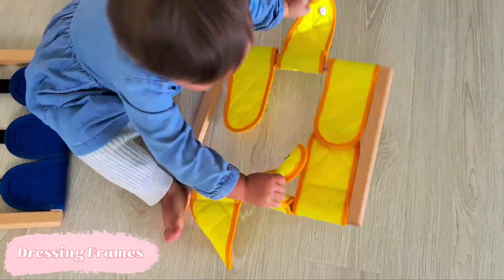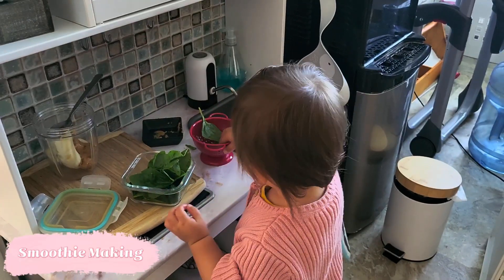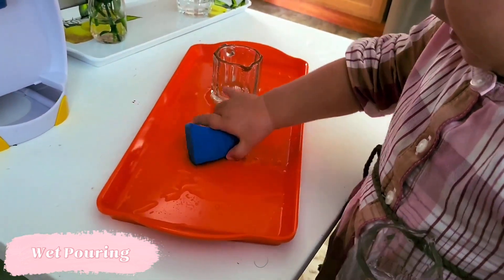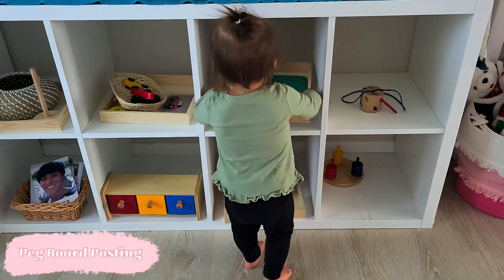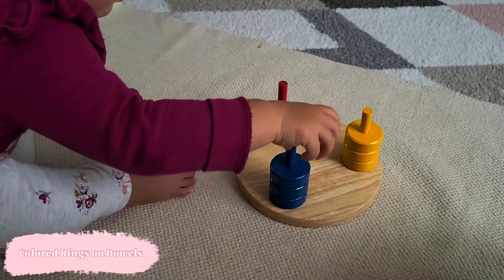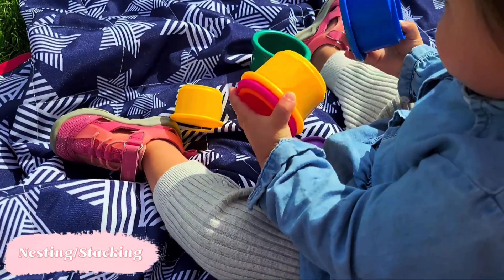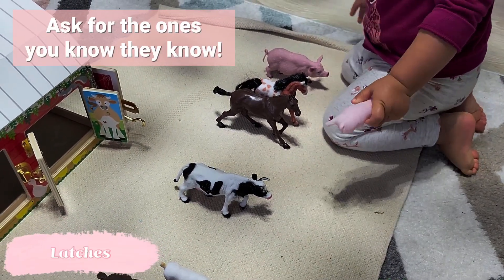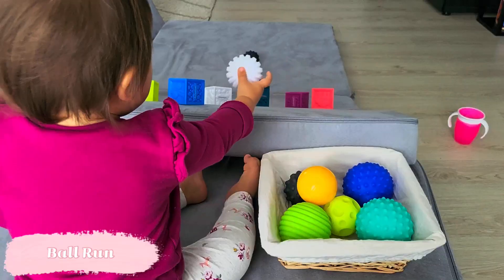30 MONTESSORI PLAY IDEAS! KEEP LEARNING FUN AND ENGAGING! Montessori Activities for 14-15 Months Old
Find simple, engaging, developmentally appropriate, and, most importantly, fun Montessori activities for our young toddlers (14-15 Months Old) in this video! Montessori at home play ideas for young toddlers to encourage independence, help achieve milestones at their own pace, and lay the foundation for strong language, math, science, art, and musical discoveries! Our toddlers are incredibly busy at this age - let's discuss how we can support their development and what fun activities we can provide to keep them developing and happy!

We cover a variety of Montessori activities suitable for 14-15 months in this video, but keep in mind that the Montessori activities we discussed for 12-13 month olds will still be applicable at this age! Our children are continuing to perfect those skills, while discovering new ones. Think of these Montessori play ideas as additional activities to add to your toy rotation, without displacing the activity ideas for 12-13 months!

Please remember that every child's developmental journey will be different. Providing activities that are appropriate for your child's current development is the beauty of Montessori. The Montessori activities in this video will generally be appropriate for 14-15 months, but you may be able to use them on younger or older toddlers, depending on their development. Always remember to follow YOUR child!

\\ Montessori Home Storefront:

Links to Materials Mentioned (please remember that you do not NEED all of these materials! The links are here as a resource if you're interested in adding something to your collection or for DIY inspiration!):

Pom Poms for Transferring
Sewing Block (similar)
Pegboard (similar)
Nesting/Stacking Cups
Latches Barn
Walking Wagon
Musical Instrument Set
Language Basket Animals
Wooden Trays
🎥New videos coming every Sunday!